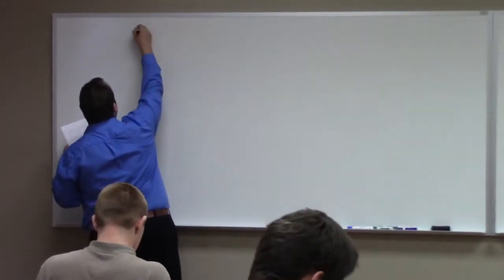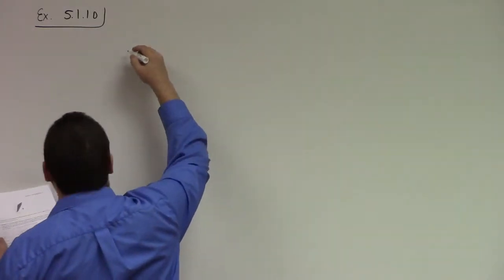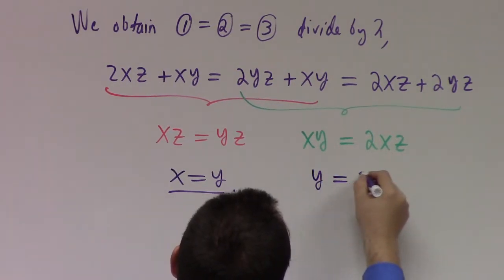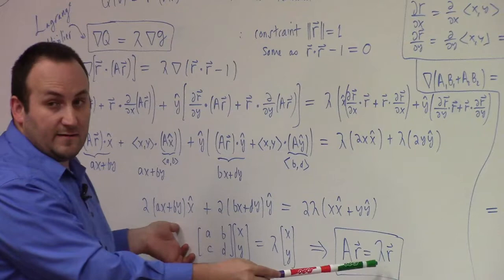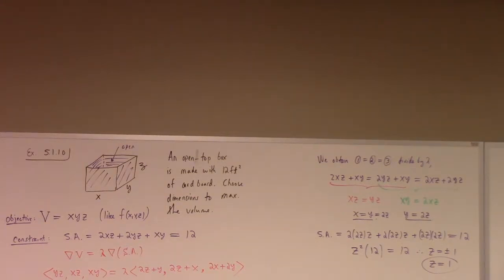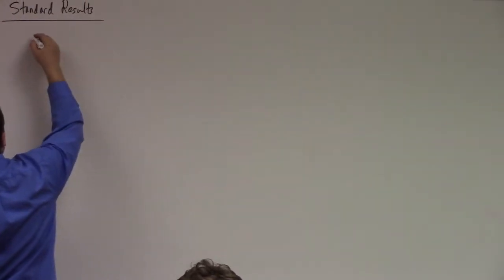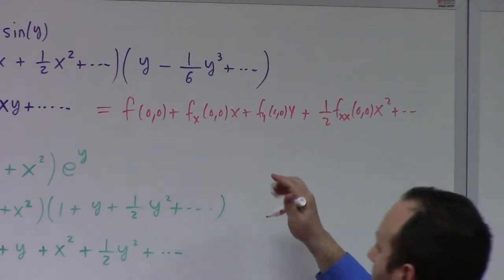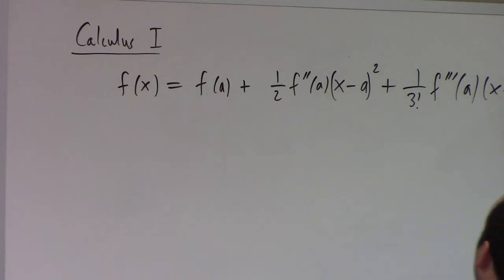Multivariate Calculus: Lecture 31 Part 1: Lagrange Multiplier Examples, Multivariate Taylor